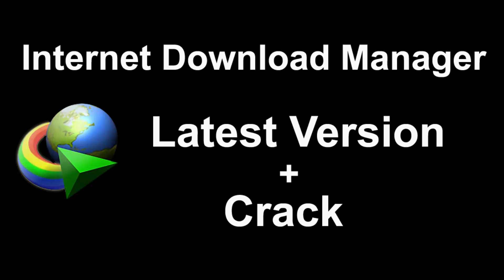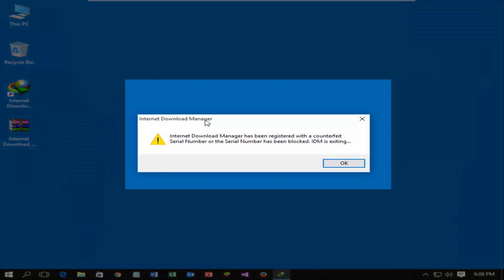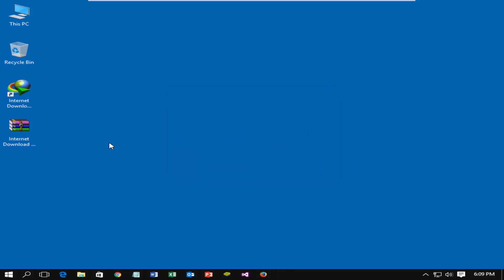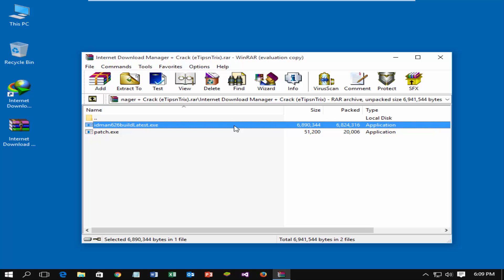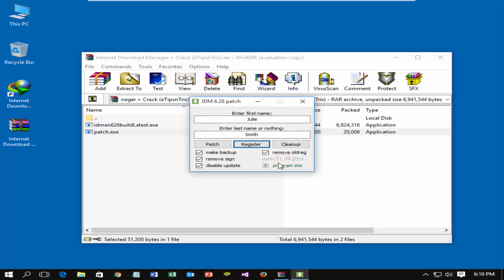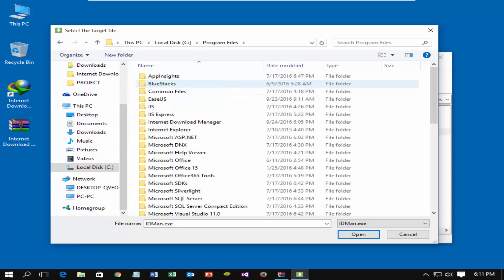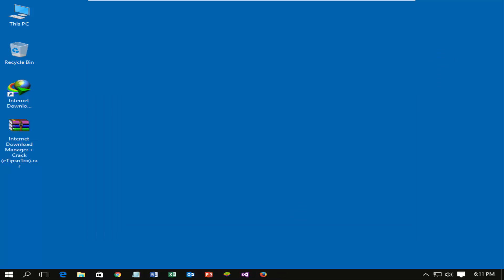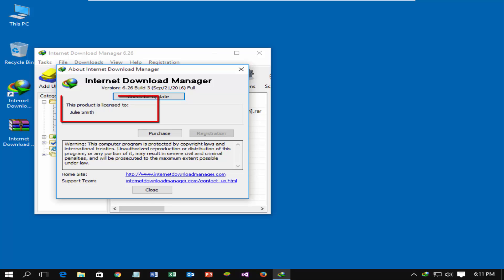Internet Download Manager 64.1 Build 3 [Full Version] Easiest Way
In this video eTipsnTrix has shown how to activate Internet Download Manager 6.29 Build 2 without IDM Serial Number or product key. It activate using "IDM 6.29 Build 2 patch". Internet Download Manager is the best download manager. But it comes with only 30-days for trial version. After 30 days you need to registration the IDM. Sometimes you need to update the Internet Download Manager, if you update the IDM, you may get en error “Internet download manger registered with counterfeit serial number or serial number has been blocked”. Here you can Download internet download manager for free.